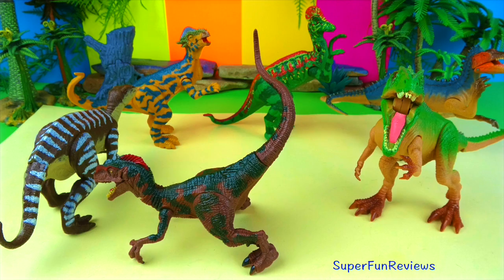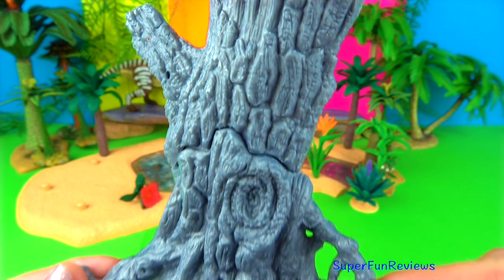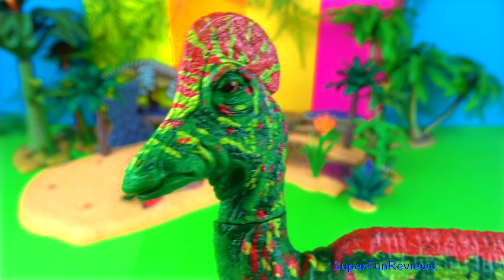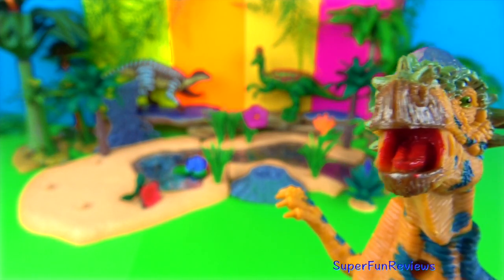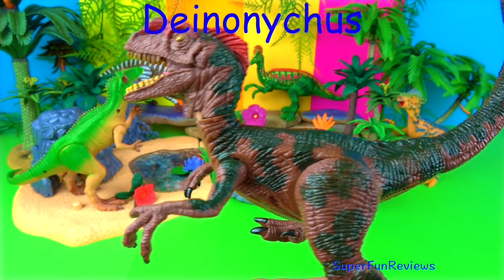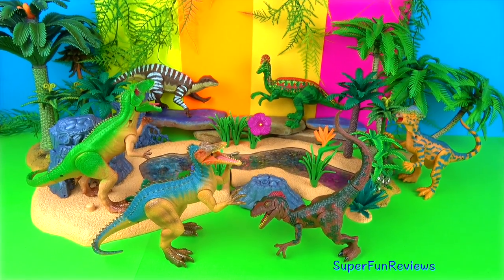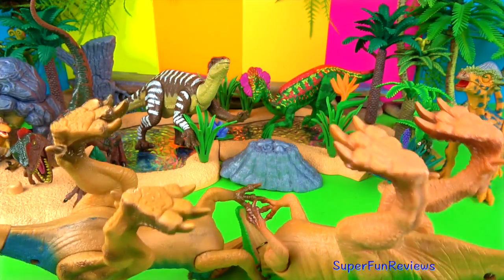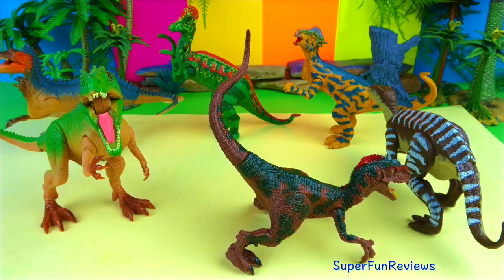Learn Dinosaurs - Movable Dinosaurs - Fun Educational Toys - Learn in English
Hi its Kerry!Learn Dinosaurs - Movable Dinosaurs - Fun Educational Toys. Todays colorful kids Dinosaurs have moveable arms, legs, head and tail. Theses kids educational toys are fun and great for teaching kids about Dinosaurs. Learn about the Dinosaurs and the Dinosaurs names in this fun toys kids video. There is a surprise ending with the Dinosaur toys today. The best way to learn is through creative play and games. SuperFunReviews provides some of the best learning videos for children, preschool, toddlers and the whole family. This is an educational Dinosaur video and in English. The set includes Iguanodon Corythosaurus Pachycephalosaurus Giganotosaurus Deinonychus Suchomimus and accessories. Fun and Educational - Learn in English.

The set is called Dinosaur World Play Set by Tedco